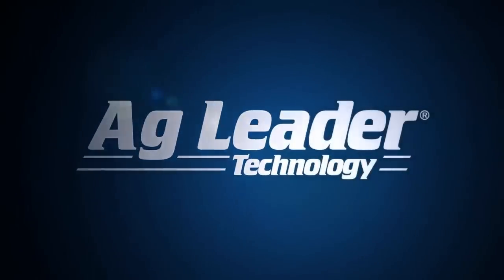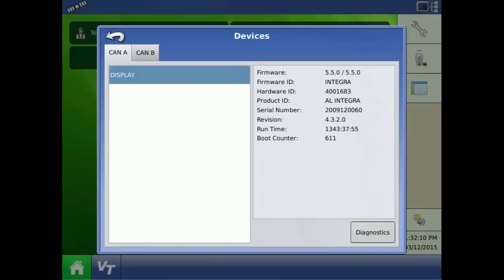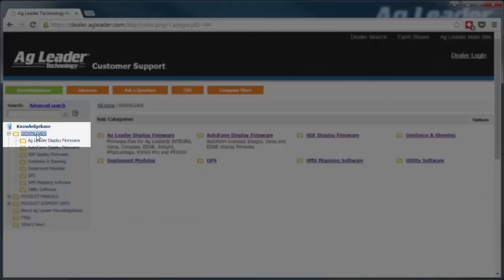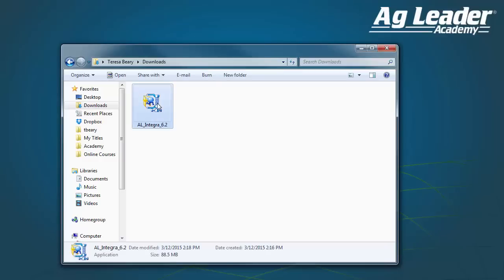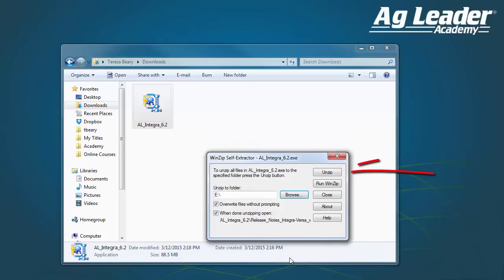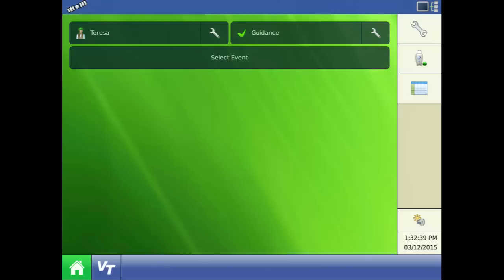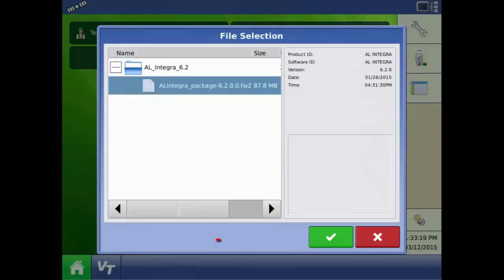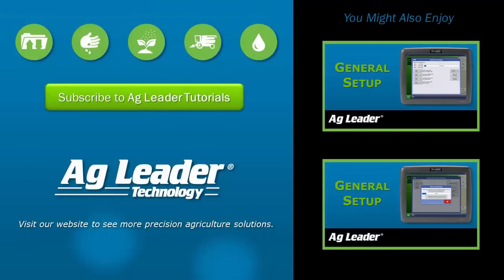Upgrading Display Firmware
Determine which firmware version your Ag Leader display is currently using, learn how to download the newest firmware from agleader.com, and then how to upgrade your display.